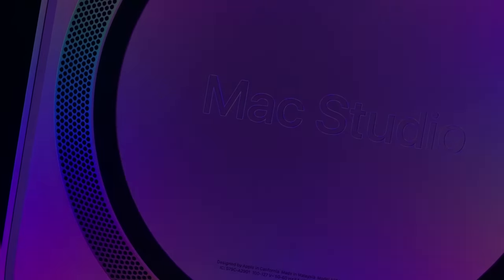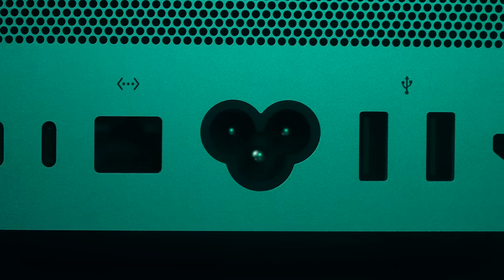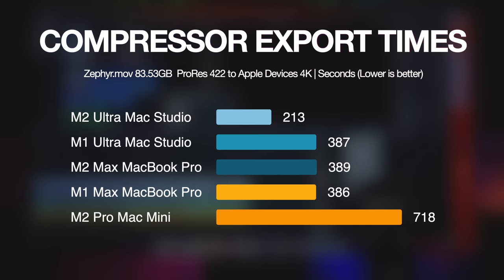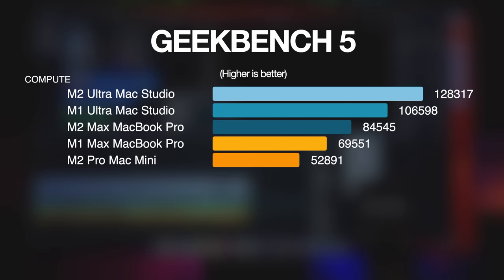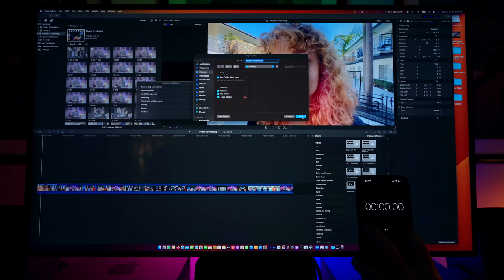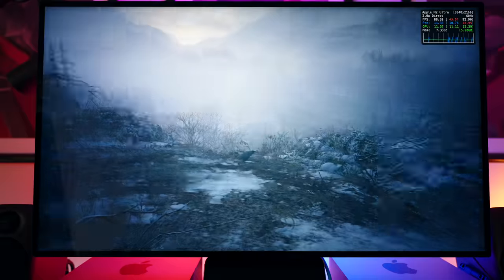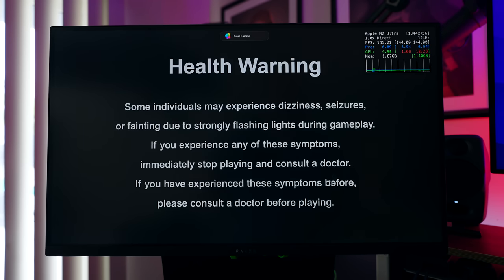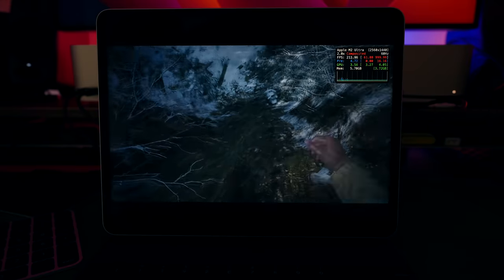M2 Ultra Mac Studio Review: Look At This, This is the MacPro Now.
M2 Ultra Mac Studio is a beast.
UPDATE: 4:20 I knew something was fishy with Geekbench 5 results.
Here is Geekbench 6 results:
                         Single / Multi / Compute
M2 Ultra MS:  2,811 / 21,443 / 222,146
M1 Ultra MS:  2,427 / 14,629 / 178,945
M2 Max MBP: 2,784 / 14,897 / 139,690
M1 Max MBP: 2,442 / 12,682 / 119,325
M2 Pro Mm:    2,687 / 14,629 / 80,361

🟠 Sony Alpha FX3 - No Review Needed :)

🟡 Sony FE 20mm F1.8 G - Vlogging, Outside

🎙️AUDIO
🟤 Sony ECM-B10
🟤 Sennheiser MKH 50P48
🟤 Zoom F3
🟤 Sony ECM-B1M
🟤 Sony ECM-G1

🏮LIGHTS
⚪️ Aputure 300D II - Key Light
⚪️ Amaran P60x - Fill Light
⚪️ Amaran 100d - Hair Light
⚪️ Amaran P60x - Desk Light
⚪️ Amaran COB 60d - Desk Light
⚪️ Aputure MC RGBWW
⚪️ Aputure B7c
⚪️ Aputure MT Pro

🧩 VIDEO Editing
🔵 Final Cut Pro